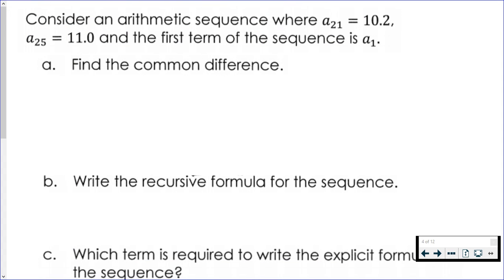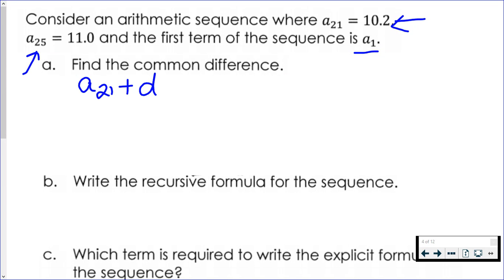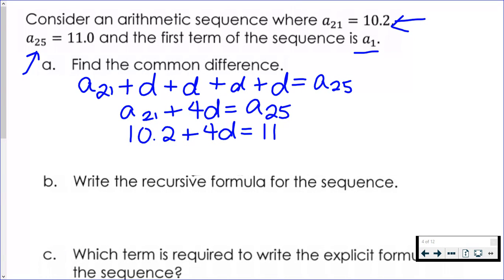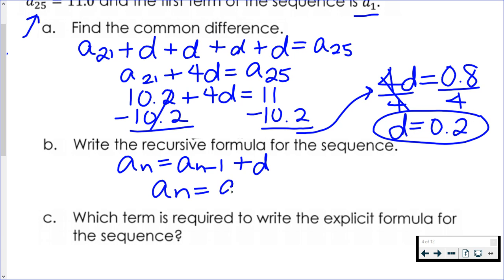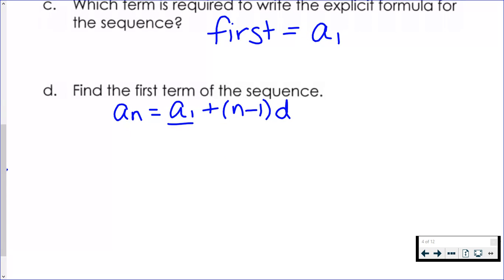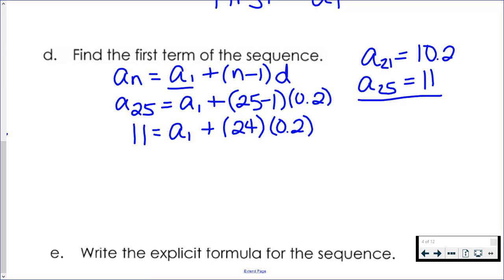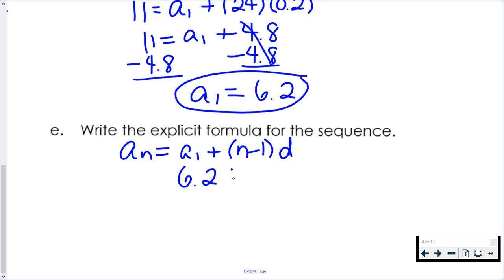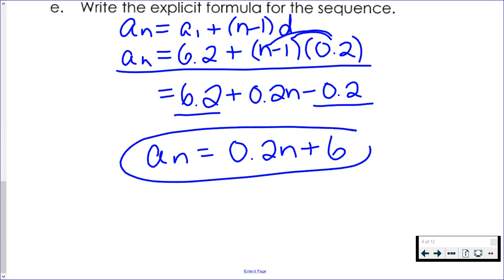Arithmetic Sequence Example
Finding the common difference, first term, recursive and explicit formulas of an arithmetic sequence